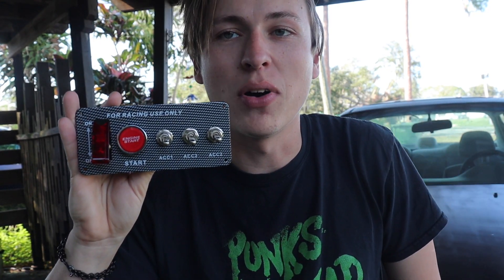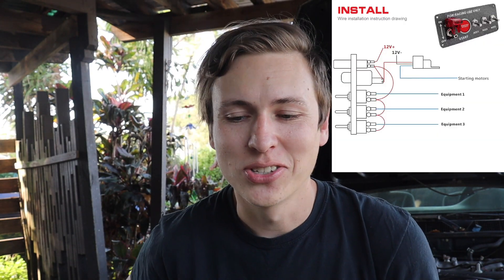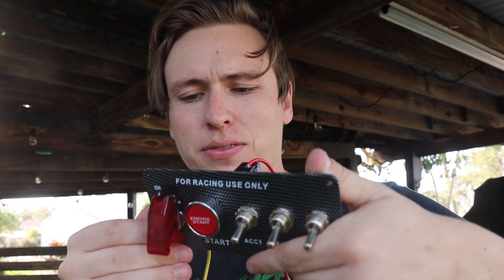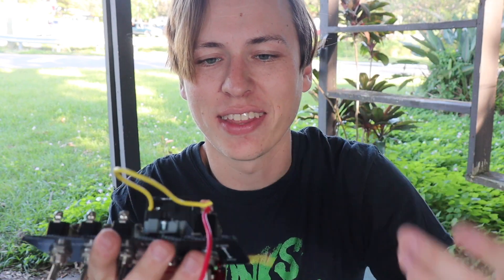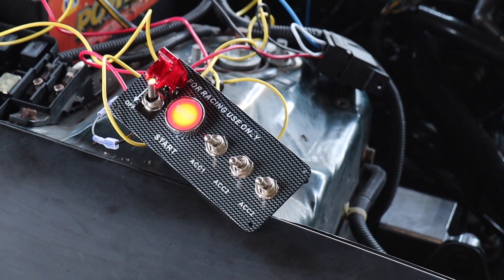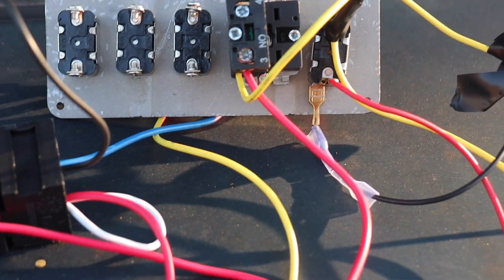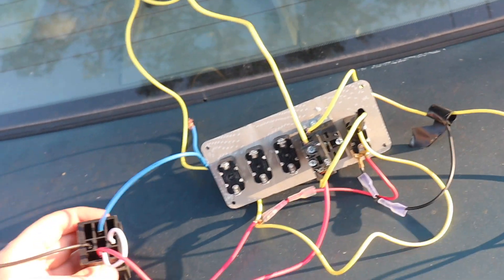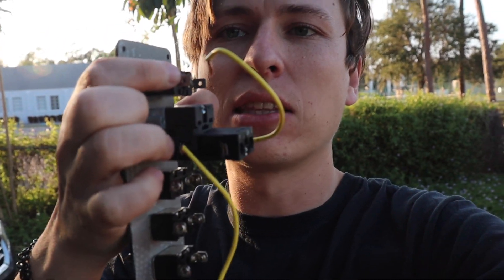How To Install A Switch Panel In An EK Civic!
In this video, we're going to show you how to install a switch panel in an ek civic! This is a really simple task that can help you make your car look a lot better!

If you're looking to add some flair to your ek civic, then this is the video for you! In this video, we'll show you how to install a switch panel in your car, and make it look really good! This is a great way to update your car without spending a lot of money!
Want this exact switch panel?
Today we install a custom switch panel into our EK Civic. This Switch panel will give the civic a push button start. This new ignition switch will be a push button start and give us wiring for more accessories! This budget amazon switch panel can go in any car but we put the switch panel push to start button into out Honda Civic!

Equipment and parts!
Camera canon m50
Sennheiser Mic
Civic Front Grill

Car content every week!